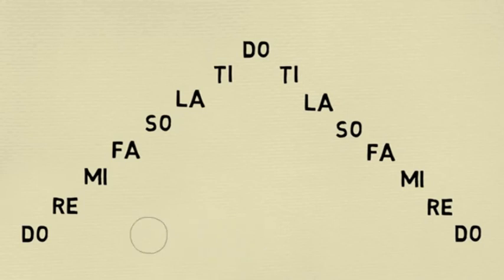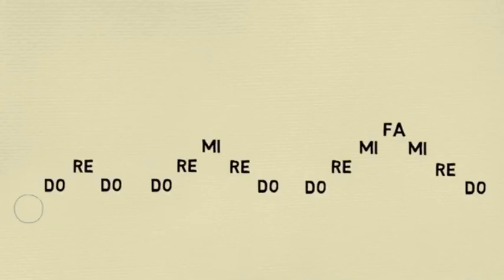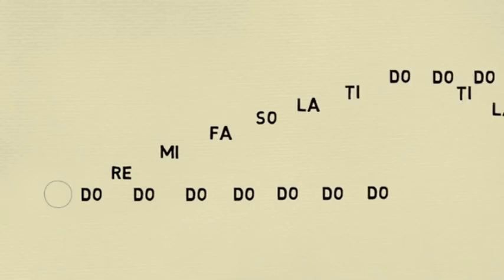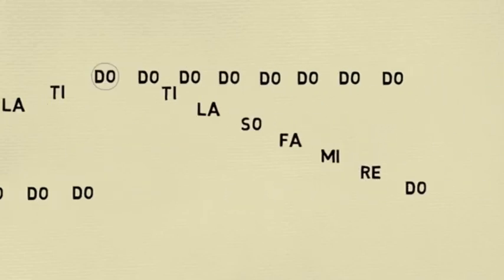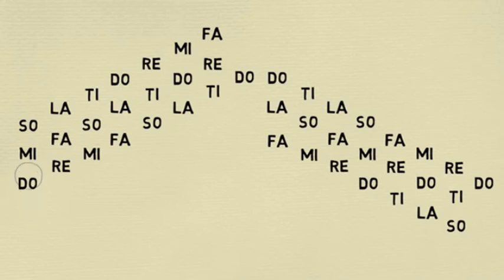class 5 part 2 20/6/2020